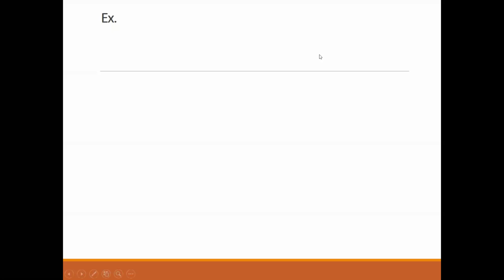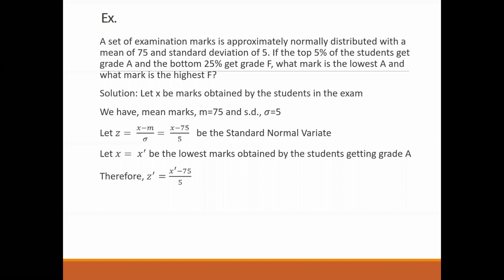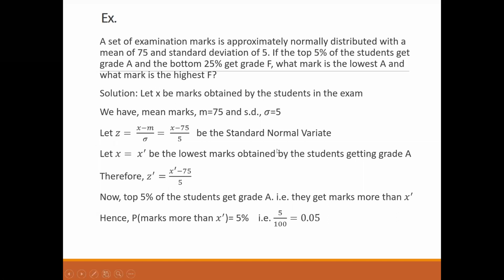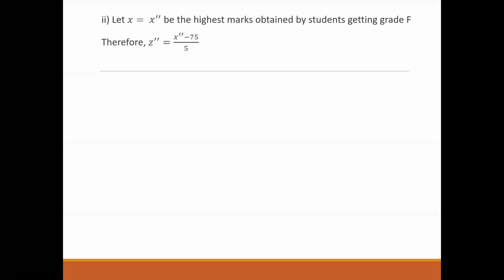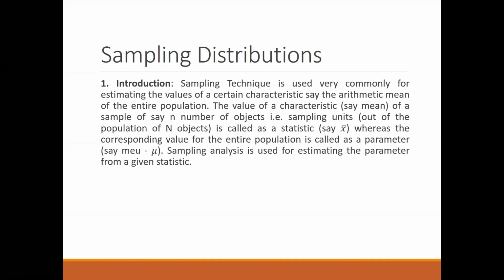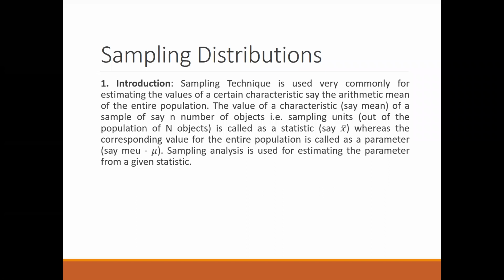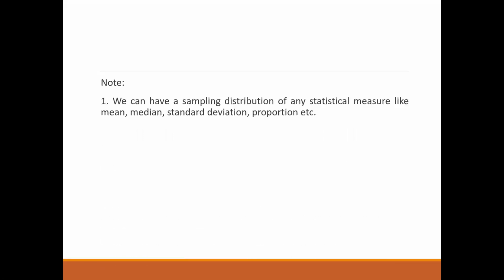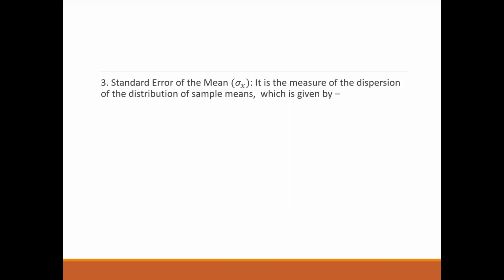Normal Distribution Examples and Sampling Distributions